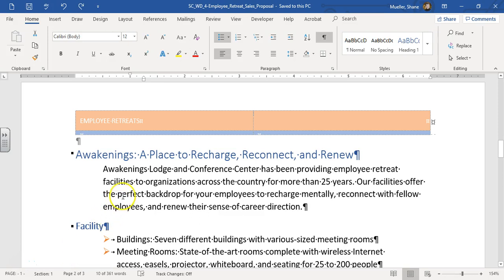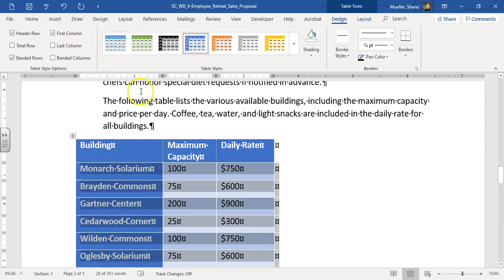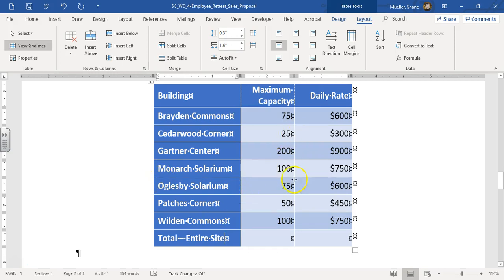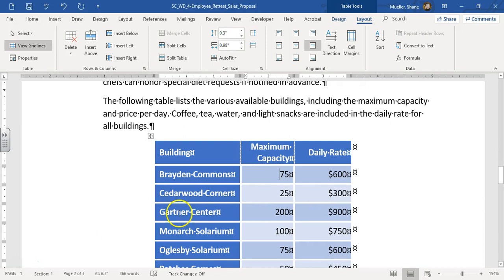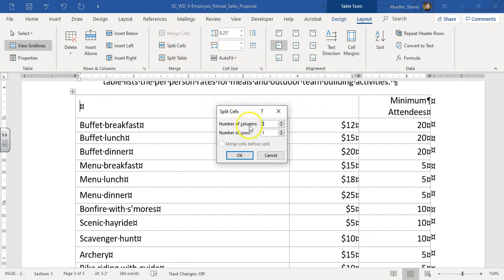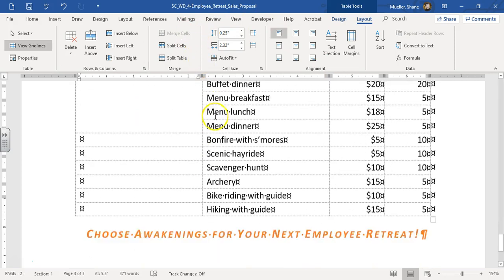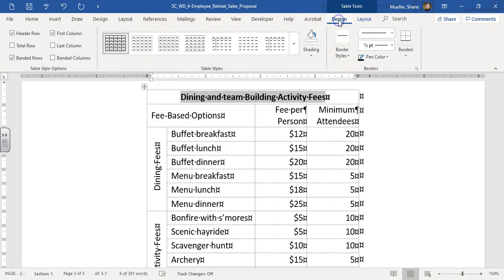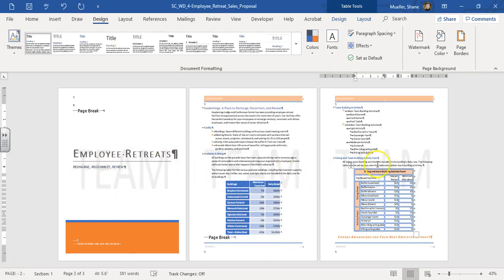Word-Module 4: Group Retreat, Part 1